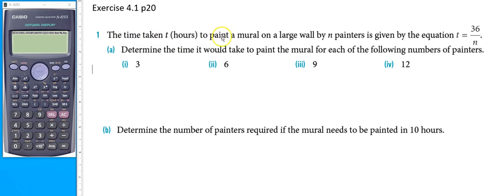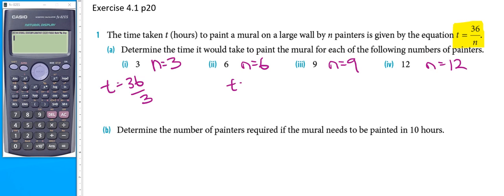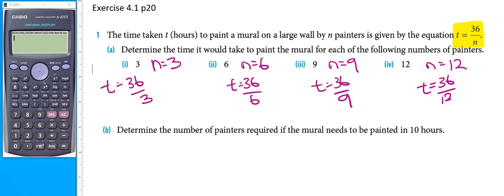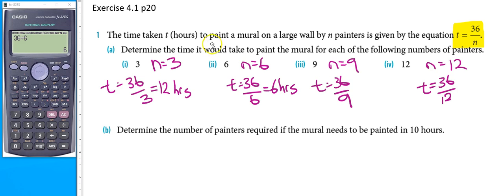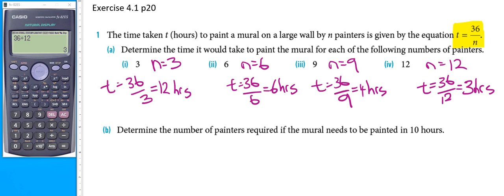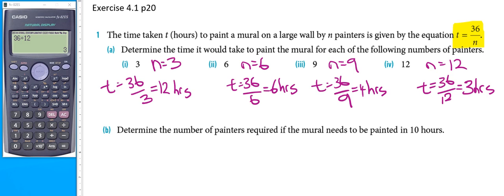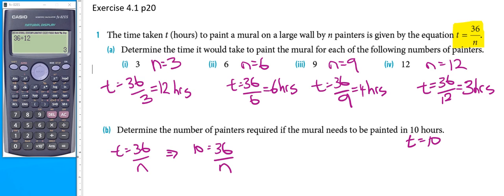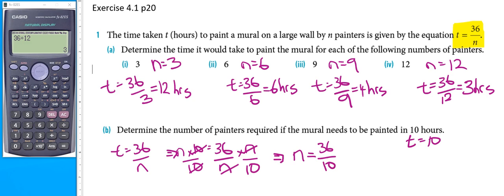Person MM1 Ex4 1 Q1